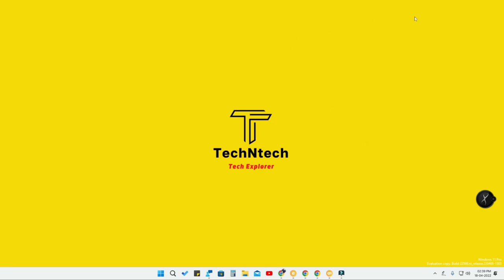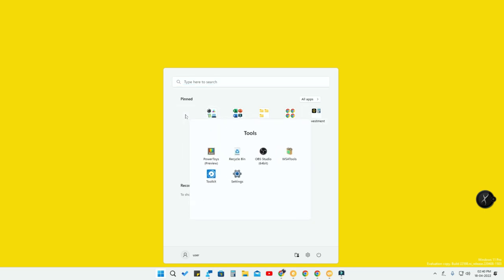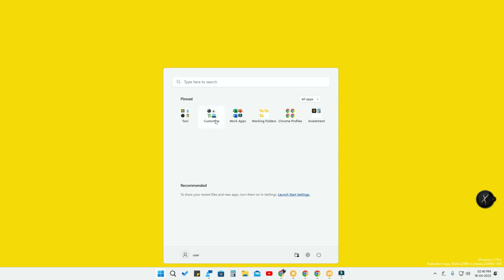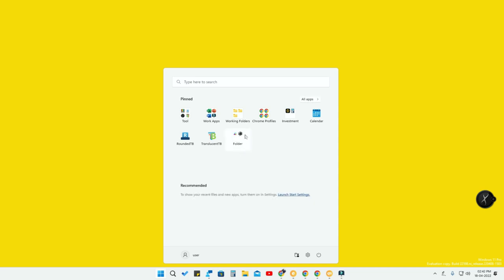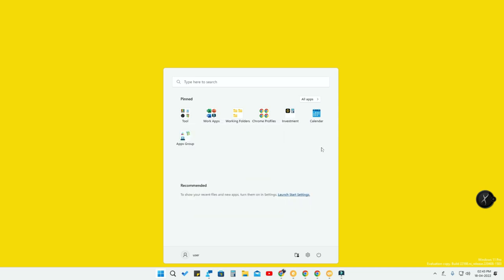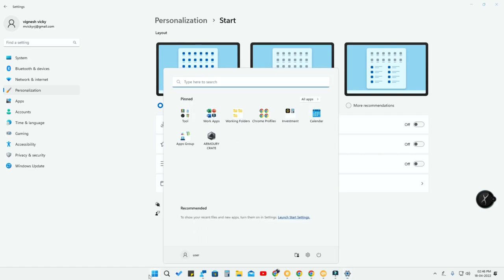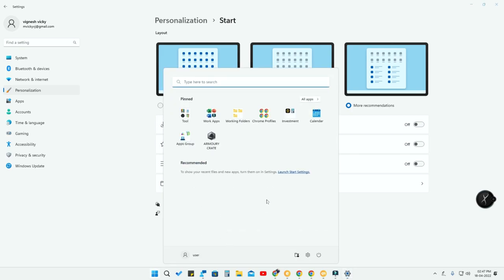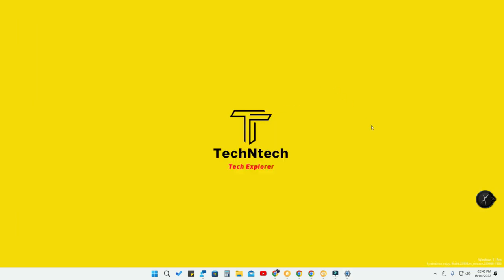Windows 11 New Update on Start Menu - How to Group Pinned Apps & Folders on Windows 11 Start Menu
In this video, let me share a Windows 11 new update on Windows 11 Start menu I really liked this update. Now onwards you can able to group pinned apps & folders on Windows 11 Start menu it is the best update for sorting, customizing, and organizing pinned apps on the start menu as per your preference.